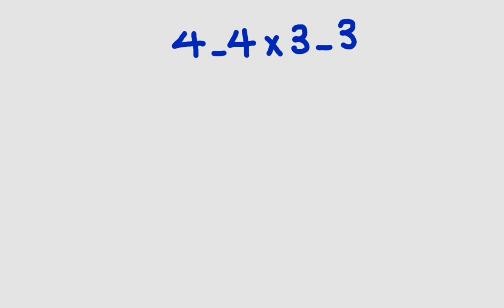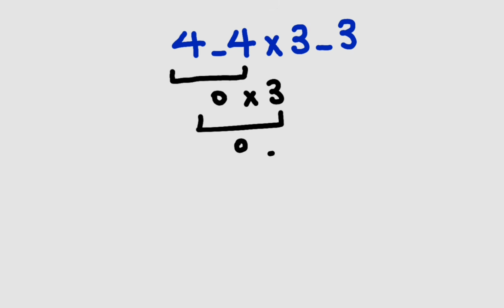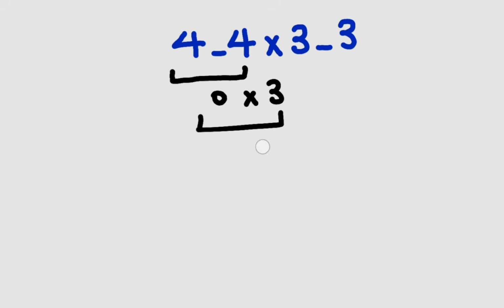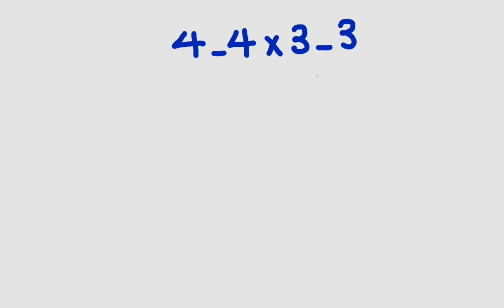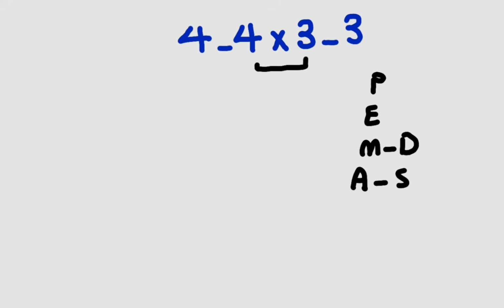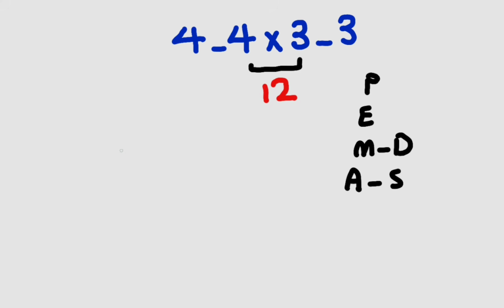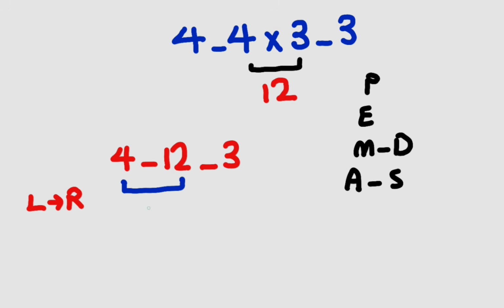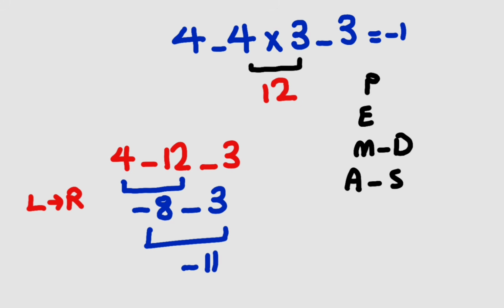Can You Solve This Math Problem?